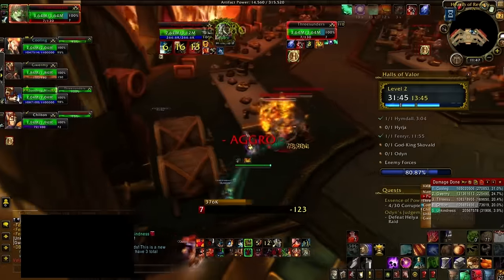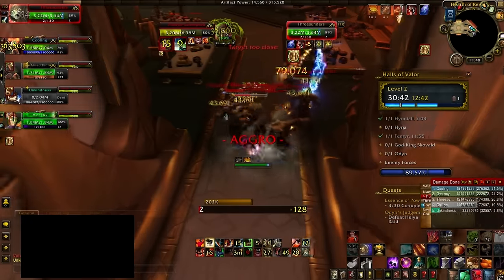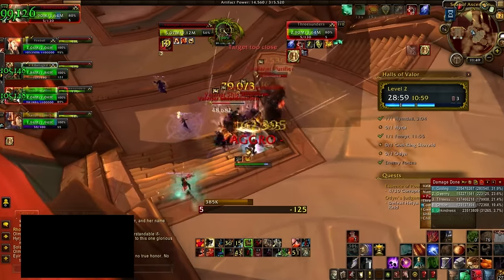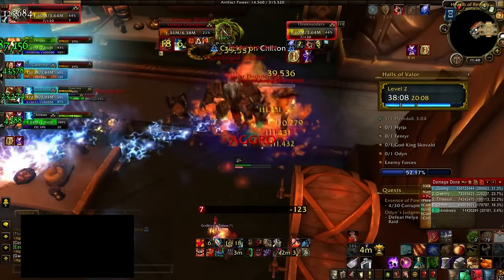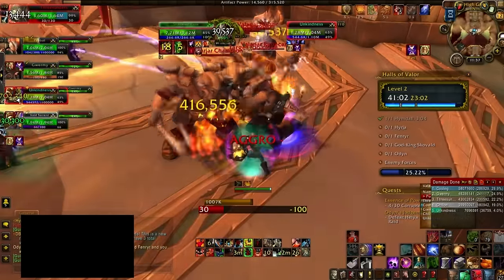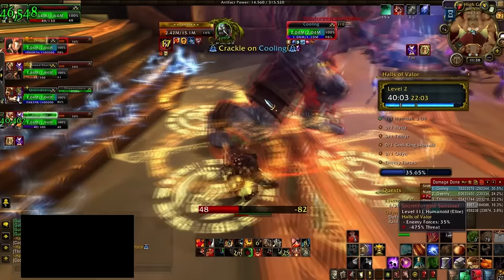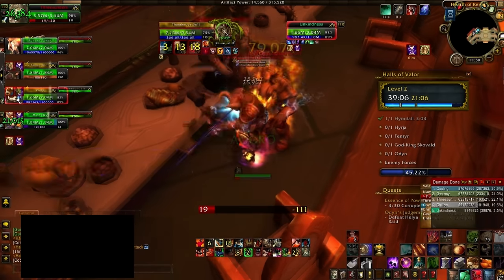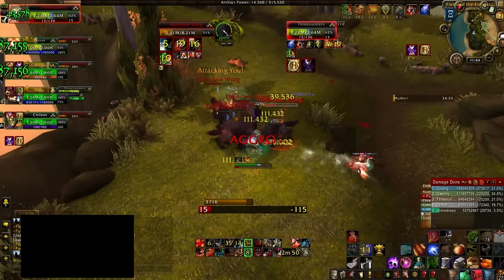CHAIN PULLING HOW TO - FOR MYTHIC +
Another basic guide for tanking in legion! This covers the foundation for any good timed mythic+ run.